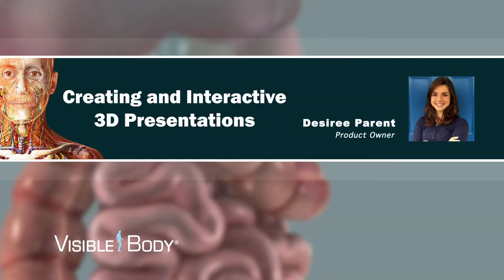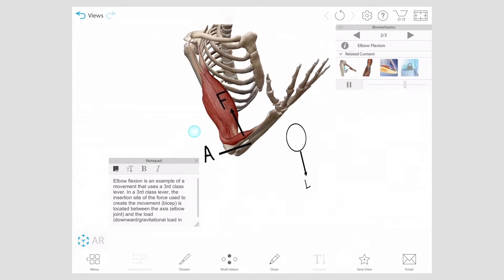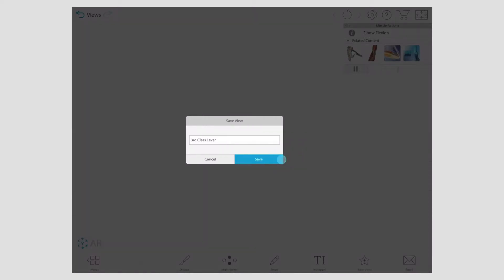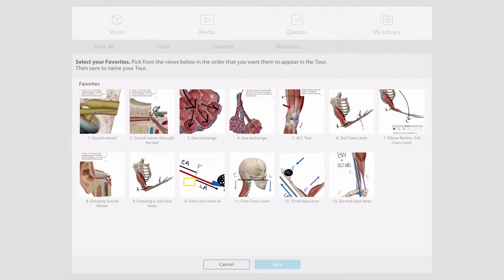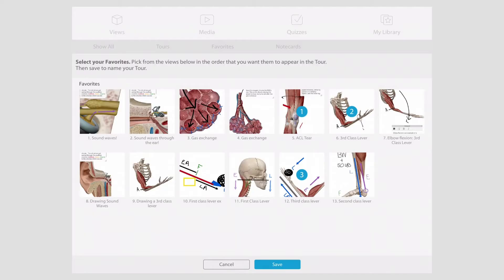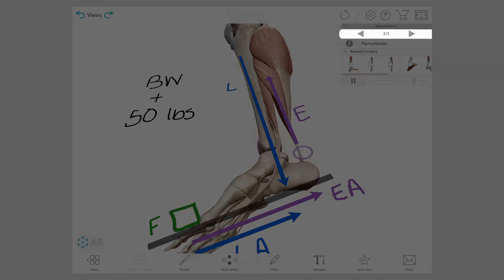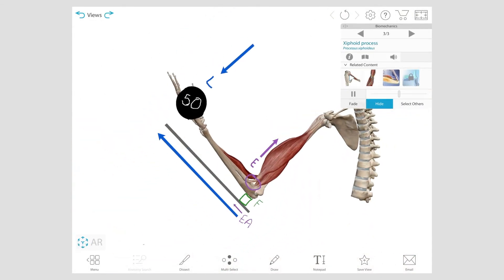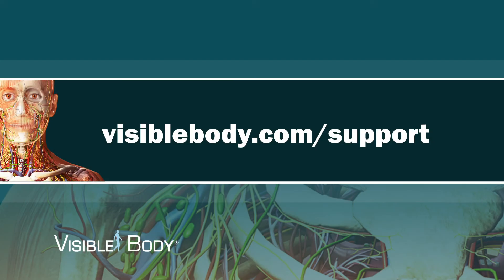Creating Interactive 3D presentation with Tours | Human Anatomy Atlas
In this video, we'll see how to create a compelling presentation with Tours

Tours are like a presentation of Favorite views; therefore, you need at least 2 Favorite views in order to create a tour. Select the views in the order that you would like them to appear, and save. You can now seamlessly transition between views for a smoother and more convenient presentation.